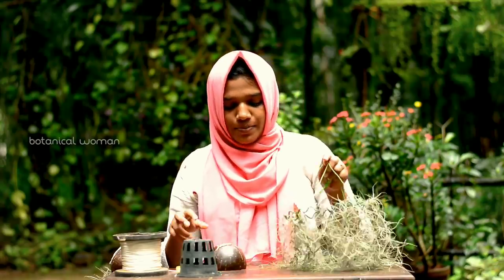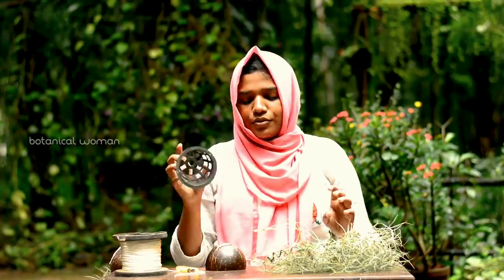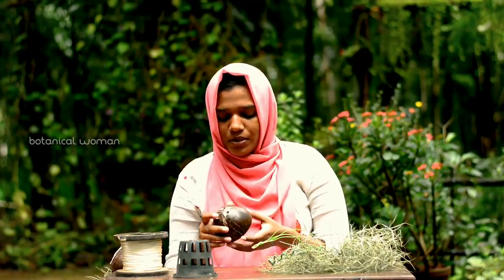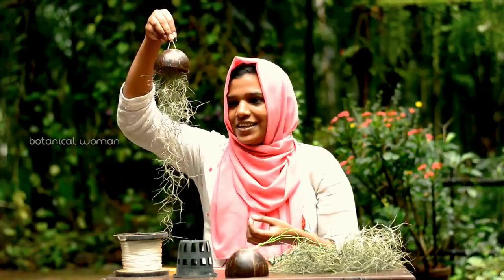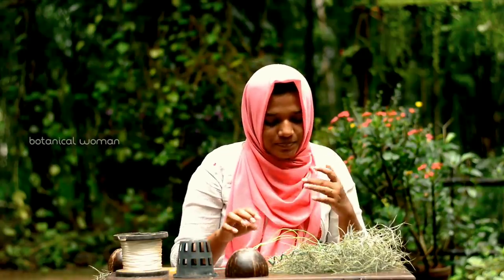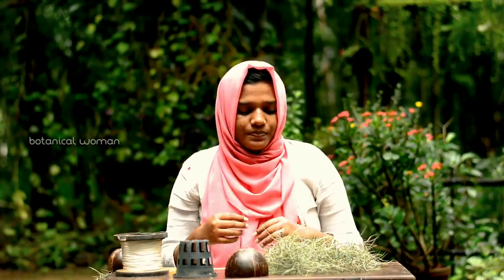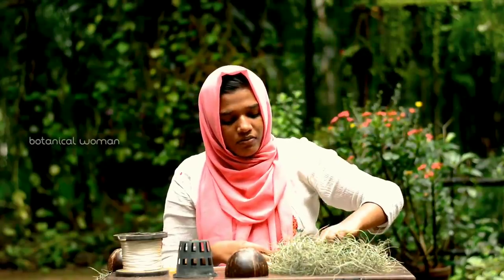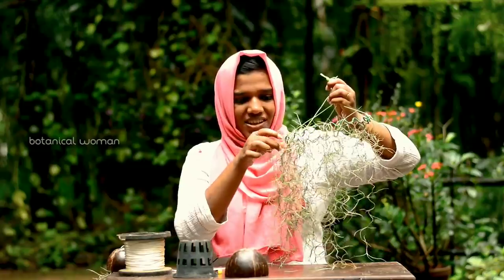Spanish moss jelly fish with coconut shell/ Spanish moss display/ garden idea/ coconut shell DIY.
In this video I'm showing a diy, I named it spanish moss jelly fish. We need coconut shell, thread and a handful of Spanish moss. It's a simple display of Spanish moss which is an airplant.